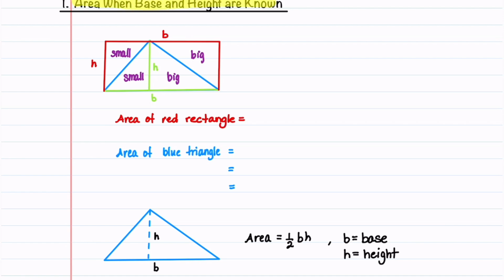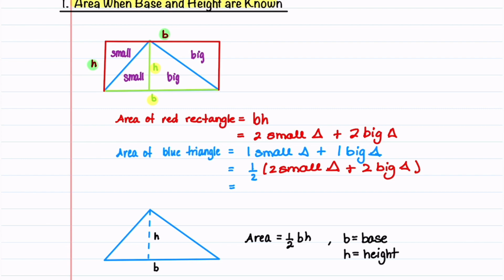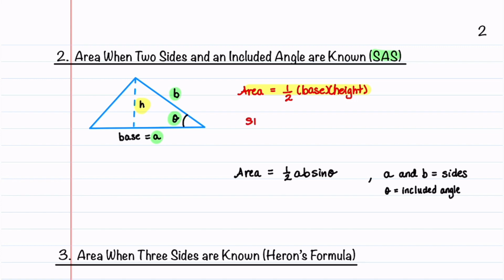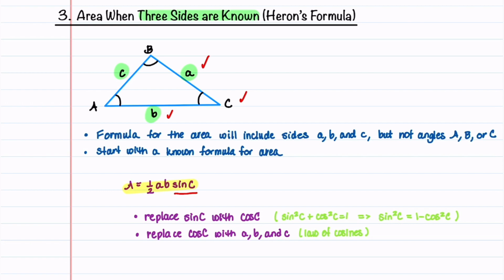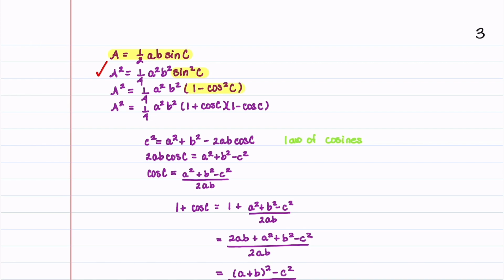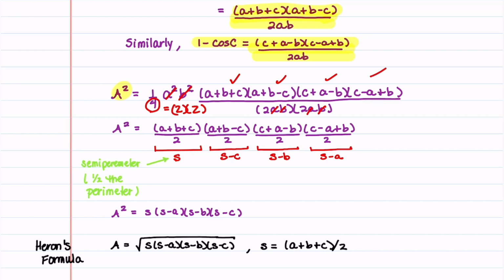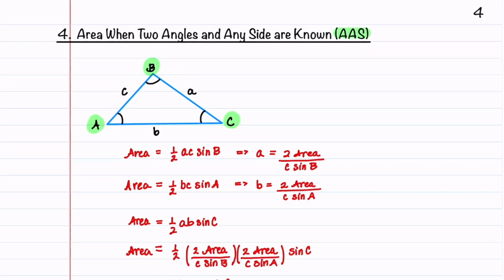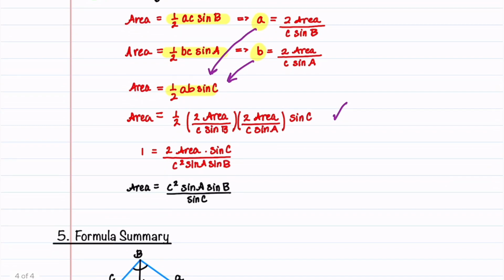Area of a Triangle Formulas | All Four Methods Explained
Learn four ways to find the area of a triangle using different methods! In this video, we will explore various techniques to calculate the area of a triangle using the base and height, three sides (Heron's formula), side-angle-side (SAS), and angle-angle-side (AAS) methods. Each formula will be explained from both a geometric and algebraic perspective to provide a comprehensive understanding.  By the end of this video, you will have a solid understanding of four different ways to find the area of a triangle and be able to apply them confidently in various mathematical problems. Watching this video will enhance your geometric and algebraic skills and help you tackle more complex triangle area calculations with ease.

*Timestamps*
00:00 Introduction
00:24 Base and Height
01:45 Two Sides and An Included Angle
02:44 Three Sides (Heron's Formula)
05:35 AAS - Two Angles and a Side
07:01 Formula Summary